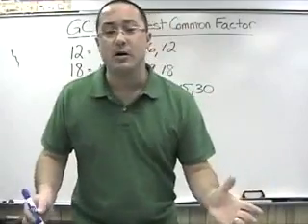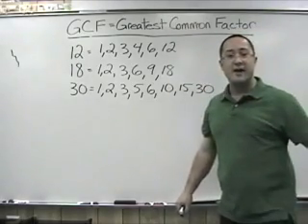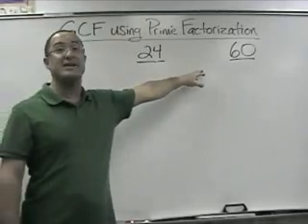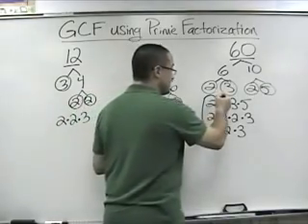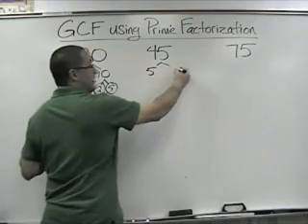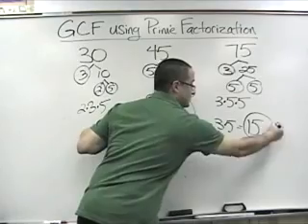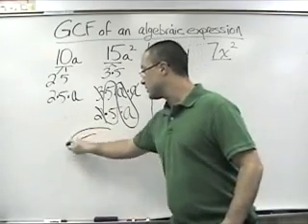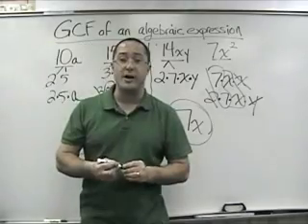Greatest Common Factor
Course 2 Lesson 52